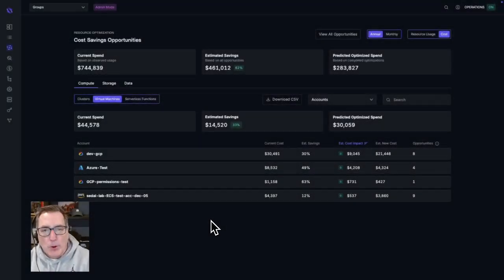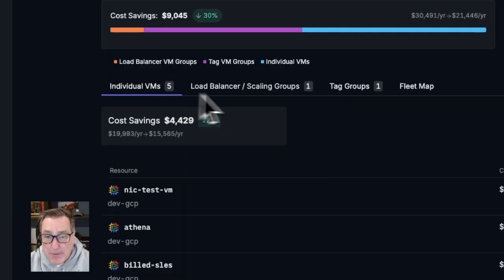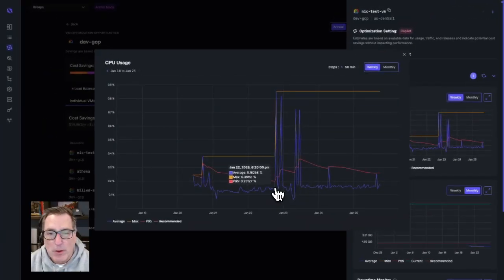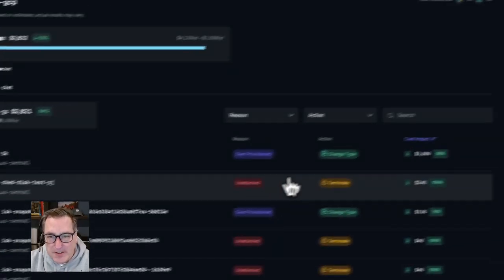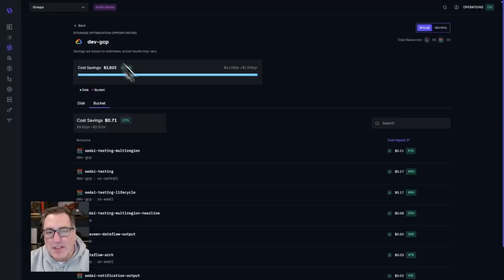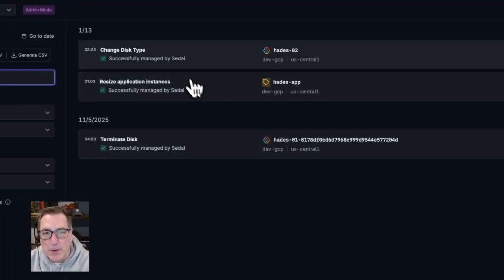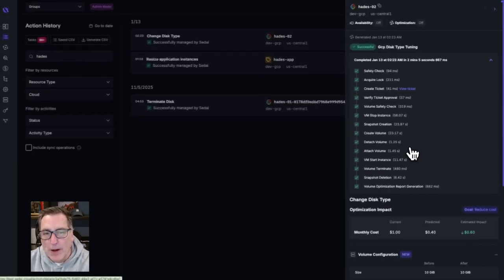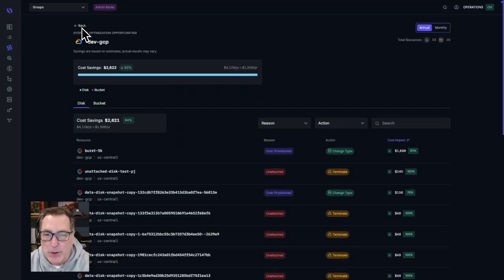How Sedai Optimizes Google Cloud VMs & Storage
GCE VM & Storage optimization is now available in Sedai!

Get safe, guided optimization for your Google Cloud VMs & disks to cut waste & toil with validated & automatic change rollback.

What we're launching:
- GCE VM Optimization (Copilot): Right-size individual VMs and load-balanced VM groups, with safe execution via maintenance windows.
- GCE Disk Optimization (Copilot): Tune or change disk performance/type and remove orphaned disks to eliminate wasted spend.
- GCS Optimization (Copilot): Implement intelligent tiering only when it reduces net cost.